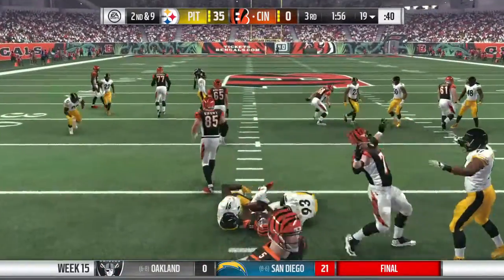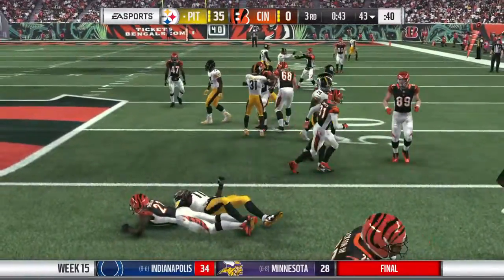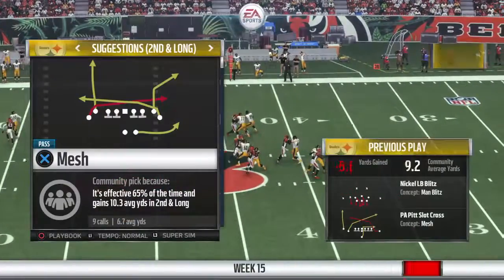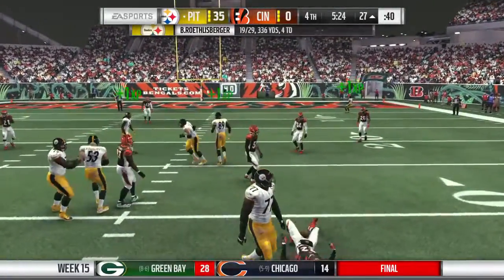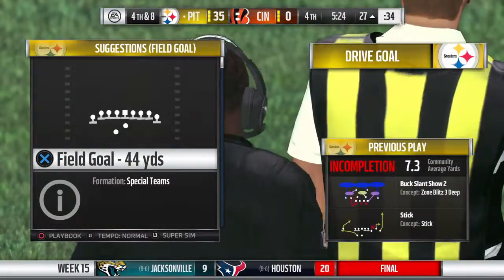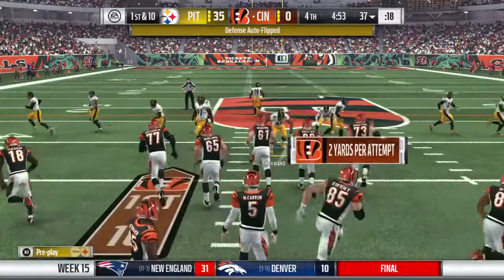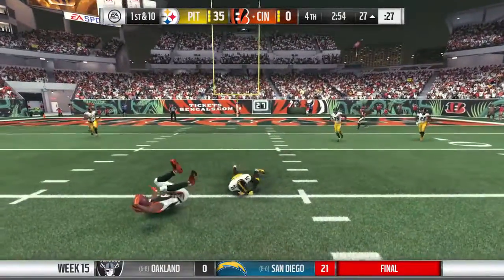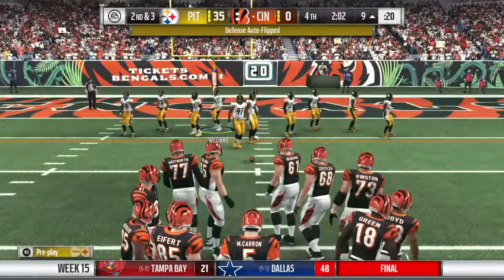Madden NFL 17 int to td